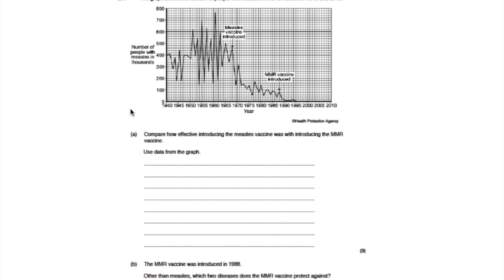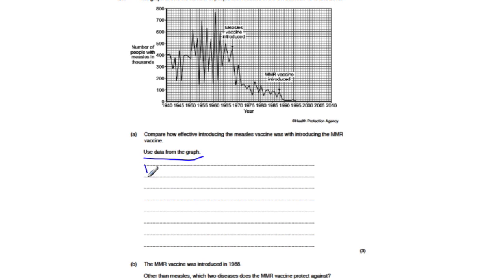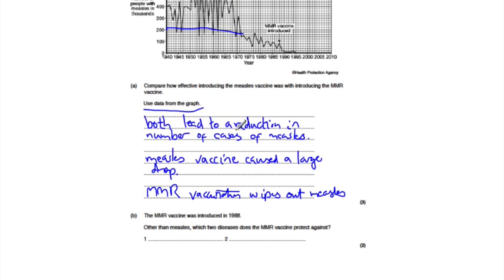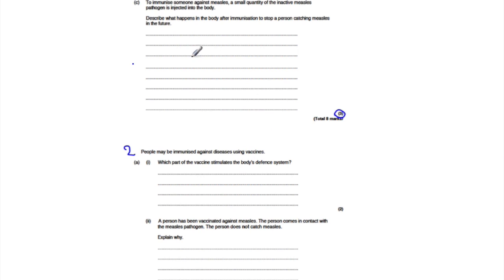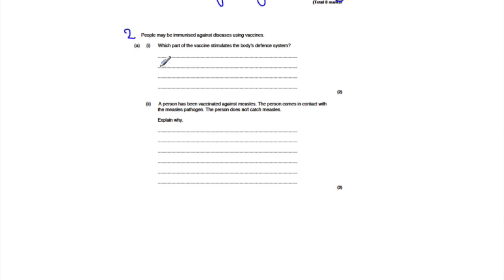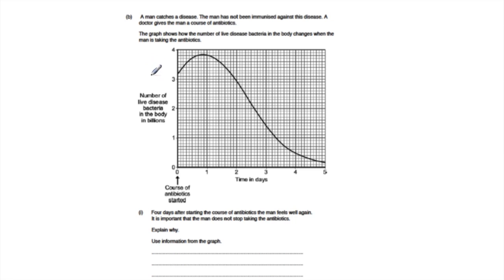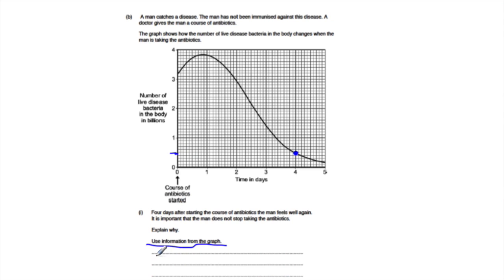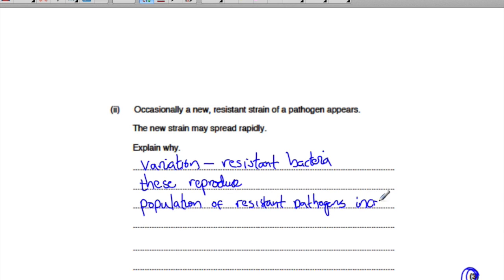BL1.1.2 Vaccination and Antibiotic Resistance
This video is about BL1.1.2 Vaccination and Antibiotic Resistance